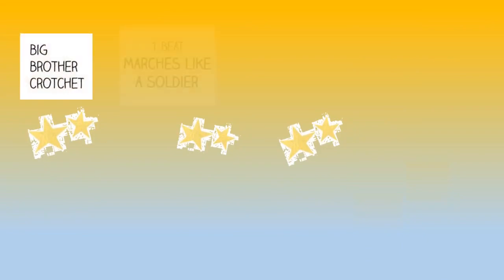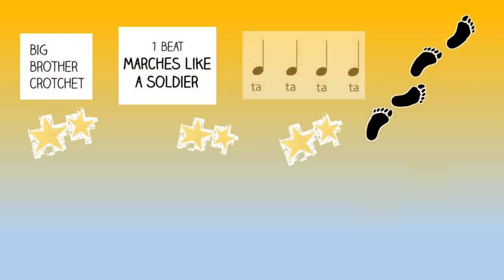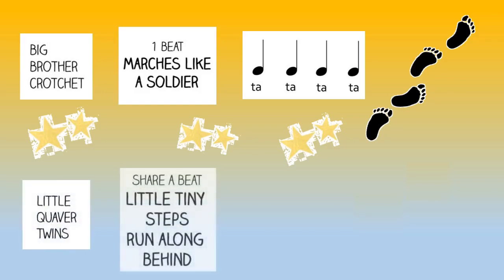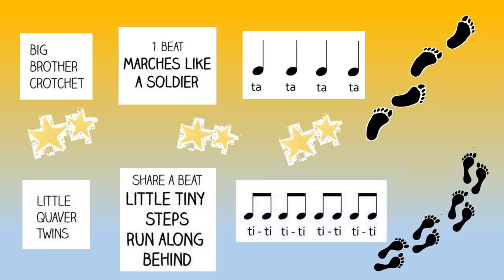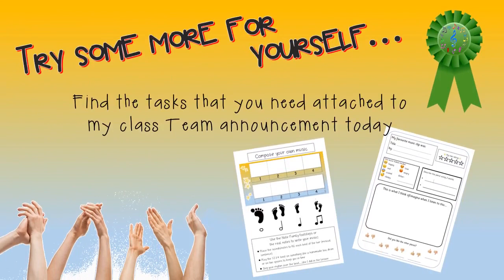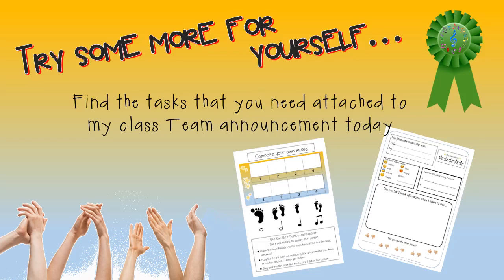P1 to P3 Music Lesson 4